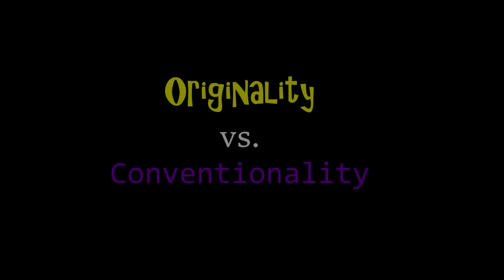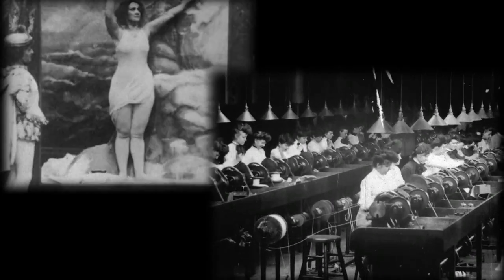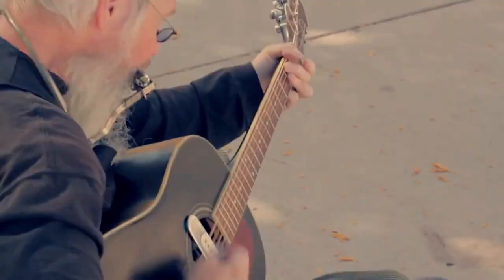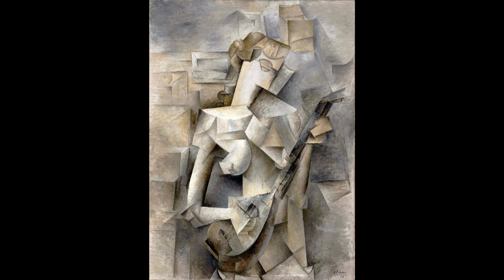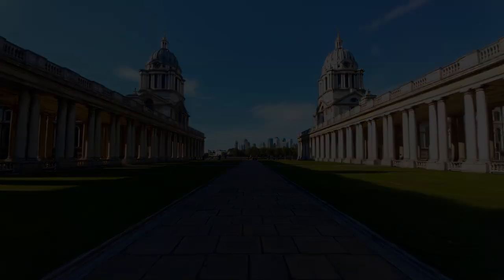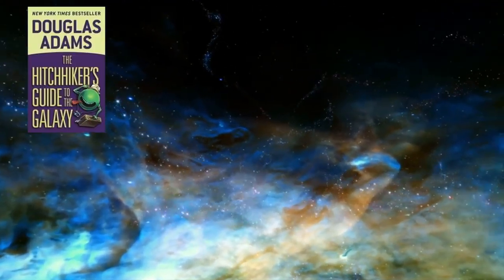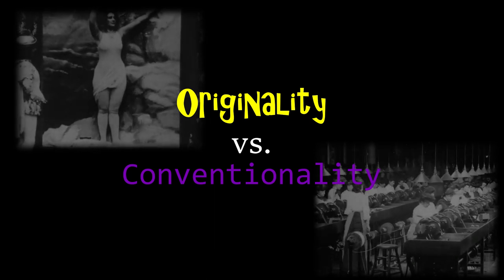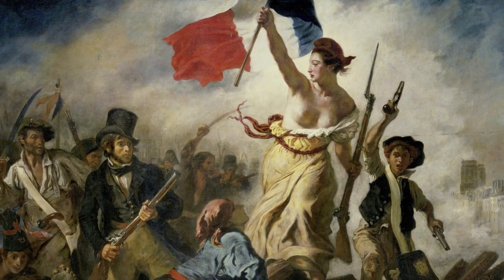Six Universal Predicaments and Three Tensions (Part 2)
SKIP INTRO 1:42

Originality (1) vs. Conventionality (2') 1:42
 In art 2:02
 There is no pure novelty 3:21
 Freedom vs. Constraint 4:41

Order (3) vs. Chaos (1') 8:49
 In self-organization 11:27

Individuality (2) vs. Unity (1'') 13:10
 Selfishness and self-interest 15:17
 Two kinds of Love 20:10
 Love in Evolution 22:26
 Altruism and the Selfish Gene 23:25
 The Balance of Agape and Eros 25:27

SUMMARY 28:12

MUSIC SOURCES:
Lobo Loco - Glueworm Evening Blues ID 994
Nicolas Chientaroli Trio - Be-Bop
C Scott - Belview
Ketsa - Hip Hop Instrumental 2
Antony Raijekov - While We Walk

The triangle, tensions and the name "Six Universal Predicaments" come from the work of Vinicius Romanini. Check out his channel!